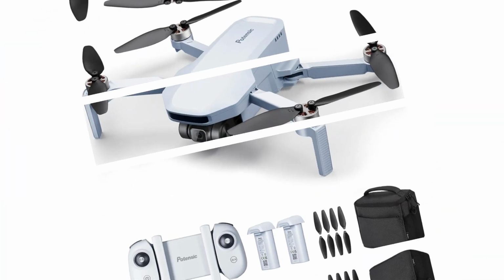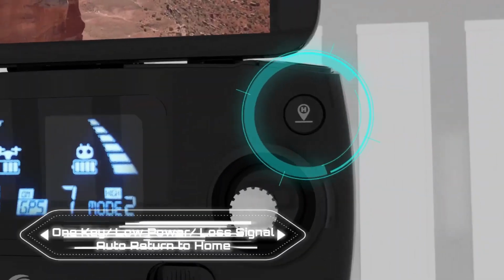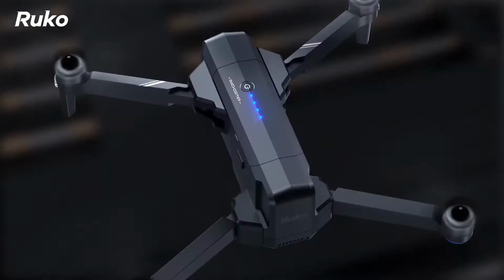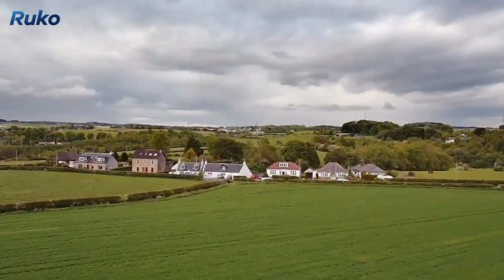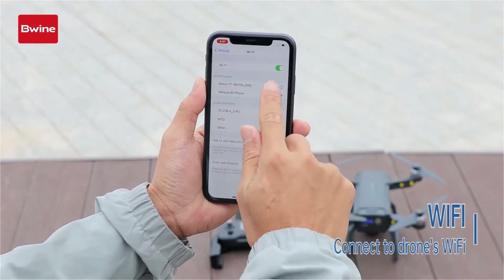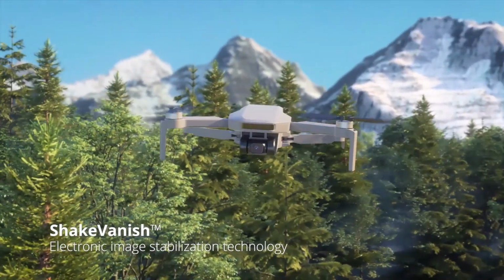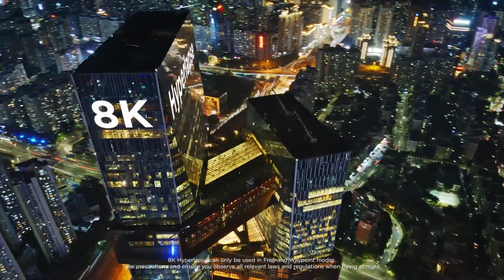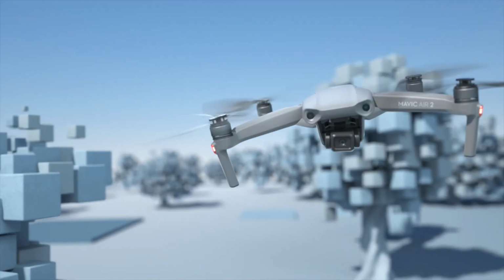Best Drones 2024 ✅: Don't Buy Until You WATCH This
US:
👉Holy Stone HS720E
👉Ruko F11GIM2
👉Bwine F7
👉Potensic ATOM SE
👉DJI Mavic Air 2

UK:
👉Holy Stone HS720E
👉Ruko F11GIM2
👉Holy Stone HS360S
👉Potensic ATOM SE

IN:
👉IZI Sky 4K 20MP
👉Cassius Dual Camera
👉JDK's MART 1080 Black
👉Smatree 7.2L

Get ready to soar to new heights in the captivating world of aerial
adventure! Whether you're a tech aficionado, aspiring filmmaker, or
simply captivated by cutting-edge gadgets, our channel is your gateway
to the best drones that redefine the art of flight. In this video, we
take you on an exhilarating journey through the skies, exploring
drones that push the boundaries of innovation. And for those eager to
embark on their own airborne escapades, fear not! Links to find the
best prices on all the drones featured in this video will be in the
description below. So, join us as we navigate the skies to uncover the
best drones that redefine the way we see the world. Let the adventure
begin, and may your creativity soar to new heights!

means that if you click on one of them and purchase the product, I'll
express my own thoughts and provide unbiased product reviews.

From among the millions of products available, I select those that I
have personally examined and found to be highly satisfactory, and
which I will immediately recommend. This is how I feed my family: by
making honest and helpful reviews that allow you to make informed
purchasing decisions. I appreciate your help.

Portions of footage found in this video is not original content
produced by NextGen Gizmos. Portions of stock footage of products was
gathered from multiple sources including, manufactures, fellow
creators and various other sources for visual reference only. All
thoughts and opinions expressed in this video are unique to NextGen
Gizmos. If you have any issue with the content or something belongs to
you, and you want it to be removed, please do not hesitate to contact

NextGen Gizmos is a participant in the Amazon Services LLC Associates
from qualifying purchases.

Hope you enjoyed my Best Drones 2024 video.